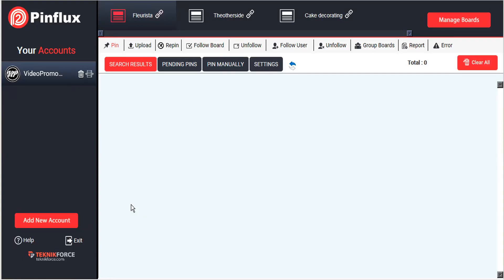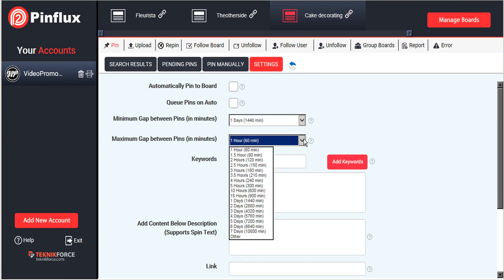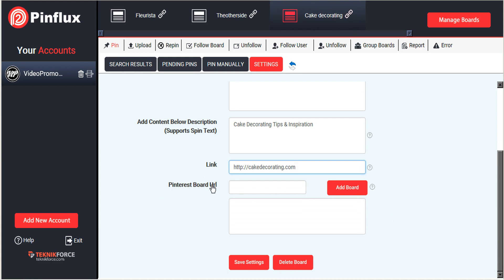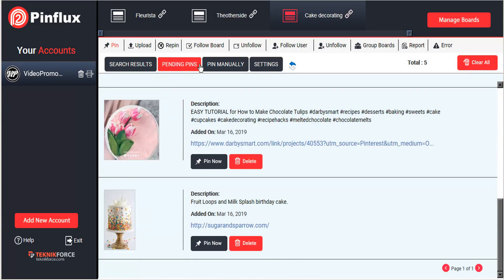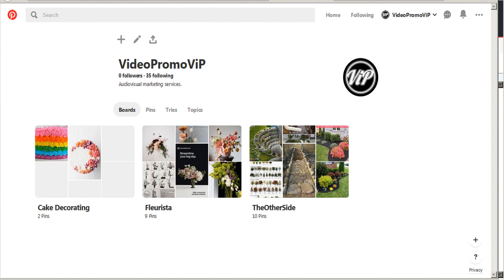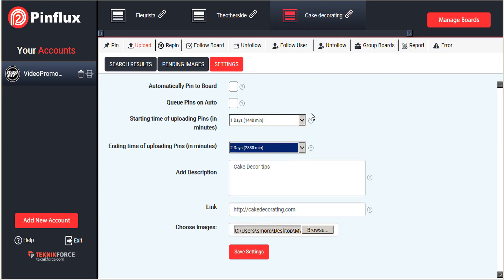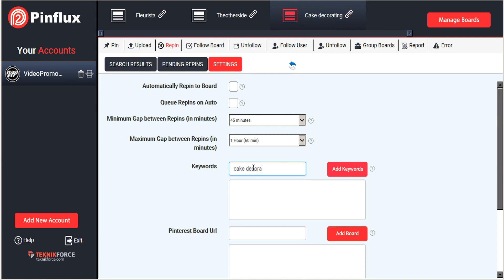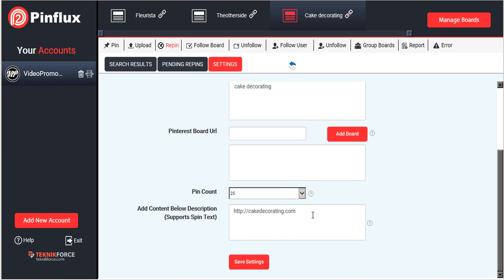PinFlux Tutorial 4 Pins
Let us take a look at how images can be posted automatically to Pinterest using Pinflux. This can be done in three different ways. First is pinning where images are taken from the internet and pinned to your account.

Second is uploading which is taking images from your computer and then pinning it to your account. The third way is repinning which involved taking images from others and pinning them to your account.

To start with select the board to which you will be pinning to from all your boards which will be displayed on top. For first option i.e pinning from the internet Pinflux will help you by curating images based on keyword.

You can add as many keywords as you like, select between manual and auto pinning. Schedule pinning for a fixed interval, queue pins, customize description, add link

Pinterest will find all curated images related to your keywords. You can pin immediately or add to a queue or also delete it if you don't like it. The queued pins will appear in pending pins and will be pinned as per schedule.

Keep Pinflux running in the background and it will keep posting images from pending pins to your board. You can also always pin manually. Copy and paste the url into Pinflux and you are done.

The second method is through upload. Browse from the images from your computer and select as many images as you want. This is a great way to schedule and bulk post. Once again add all the details.

The third way is repinning. You can search pins on other boards by keywords, schedule and customise. The only difference here will be instead of searching from the broader internet Pinflux will search from the boards.

Once an image is repinned it will follow the repinned description. to know more